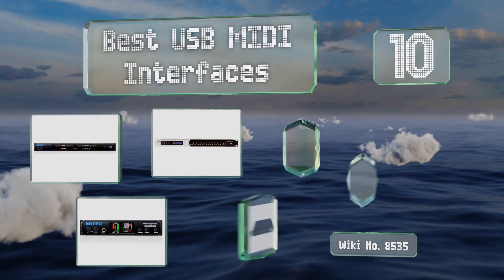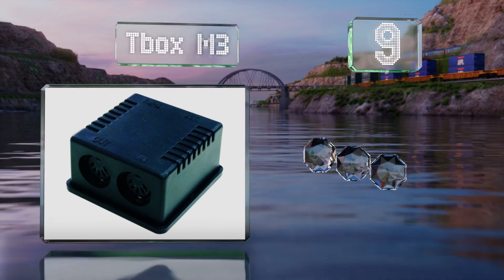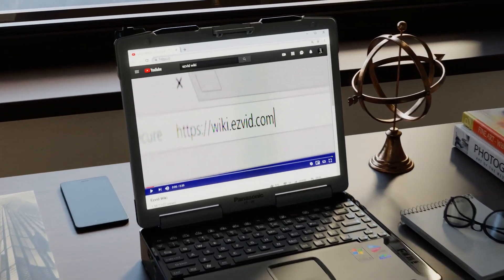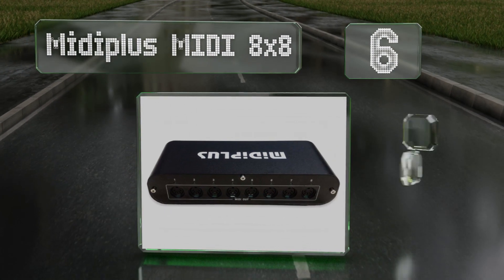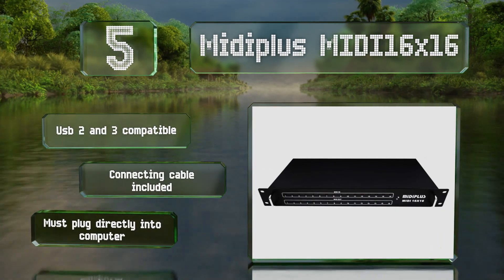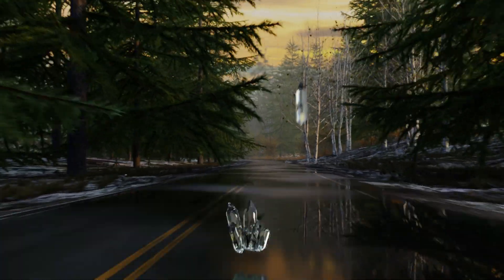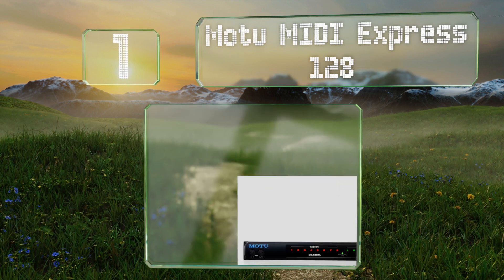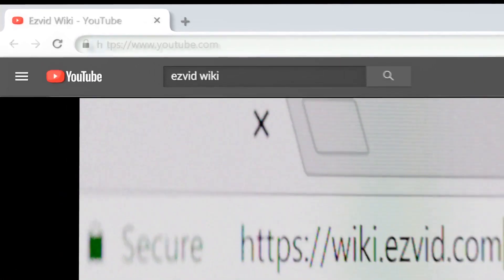10 Best USB MIDI Interfaces 2020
Our complete review, including our selection for the year's best usb midi interface, is exclusively available on Ezvid Wiki.

Usb midi interfaces included in this wiki include the fore cable adapter, iconnectivity mioxl, tbox m3, miditech midiface 2x2, midiplus midi16x16, iconnectivity mioxm, motu midi express 128, midiplus midi 8x8, motu micro express, and midi 4x4.